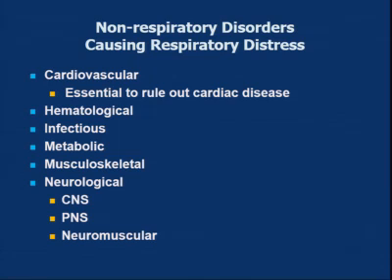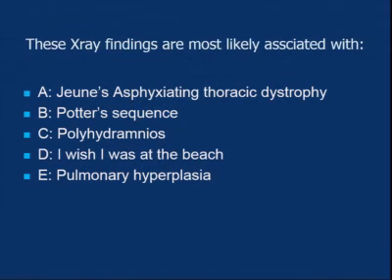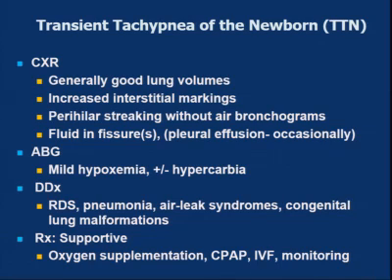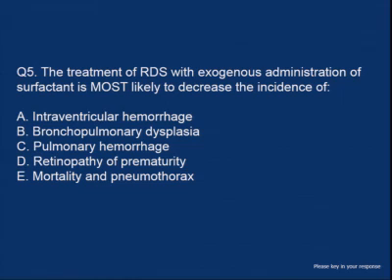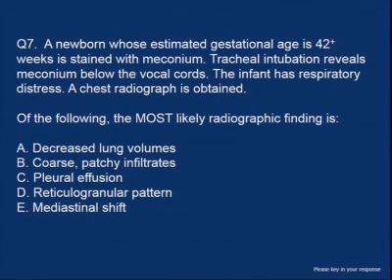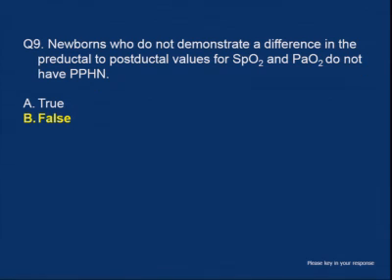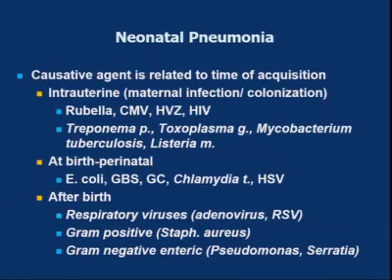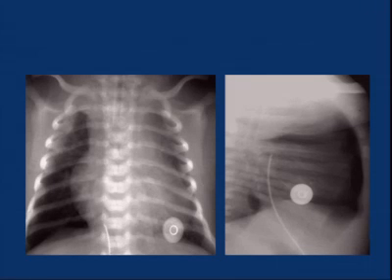Respiratory Diseases of Newborns